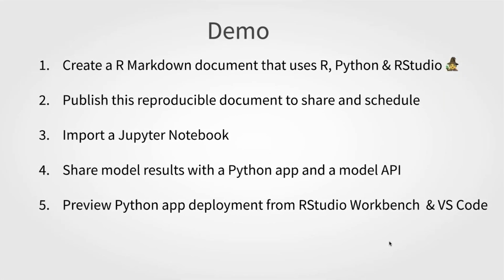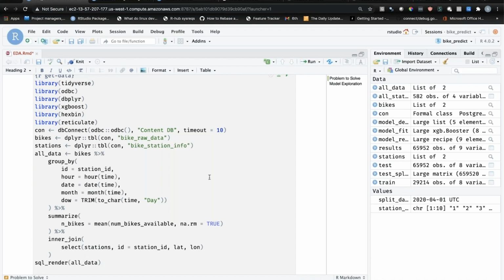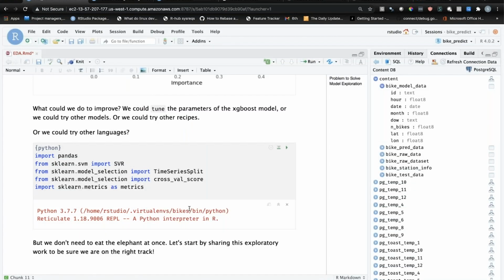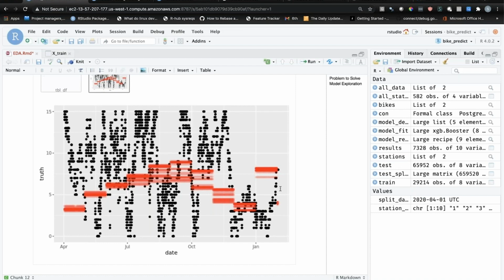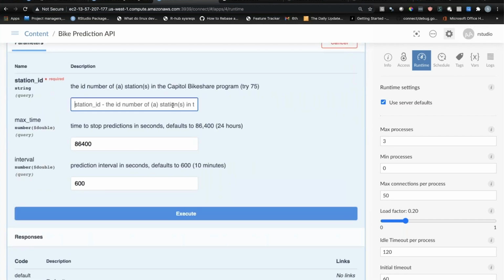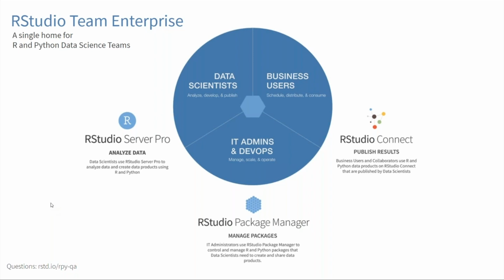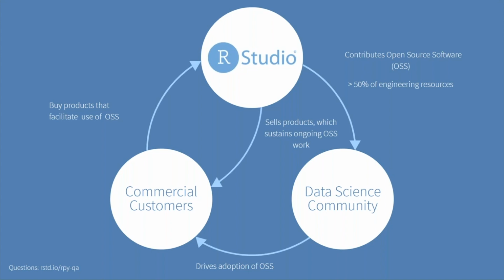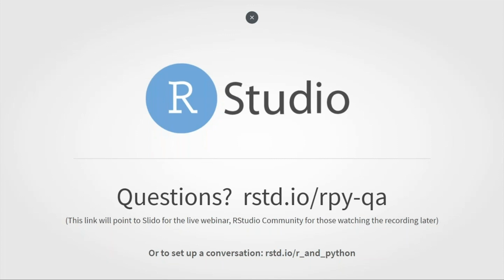Lou Bajuk & Sean Lopp | RStudio: A Single Home for R & Python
Many Data Science teams today are bilingual, leveraging both R and Python in their work. While both languages are tremendously powerful, teams frequently struggle to use them together. We’ve heard from our customers how even experienced data scientists familiar with both languages often struggle to combine them without painful context switching and manual translations. Data Science leaders and business stakeholders find it difficult to make key data science content easily discoverable and available for decision-making, and IT Admins and DevOps engineers grapple with how to efficiently support these teams.

In this webinar, you will learn how RStudio helps Data Science teams tackle all these challenges, and make the Love Story between R and Python a happier one:

- Easily combine R and Python in a single Data Science project
- Leverage a single infrastructure to launch and manage Jupyter Notebooks and JupyterLab environment, as well as the RStudio IDE
- Organize and share Jupyter Notebooks alongside your work in R and your mixed R and Python projects

This webinar will show examples of all these capabilities, and discuss the benefits of leveraging R and Python.

About Lou:
Lou is a passionate advocate for data science software, and has had many years of experience in a variety of leadership roles in large and small software companies, including product marketing, product management, engineering and customer success. In his spare time, his interests includes books, cycling, science advocacy, great food and theater.

About Sean:
Sean has a degree in mathematics and statistics and worked as an analyst at the National Renewable Energy Lab before making the switch to customer success at RStudio. In his spare time he skis and mountain bikes and is a proud Colorado native.